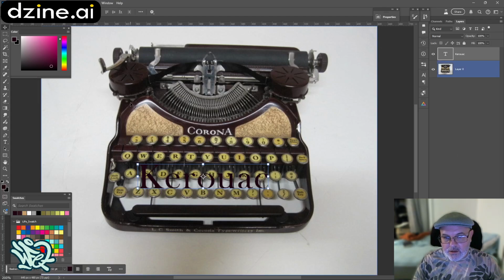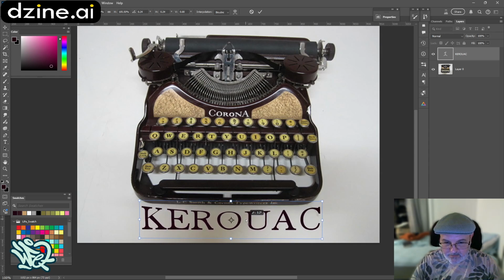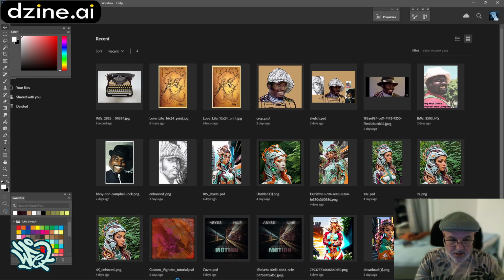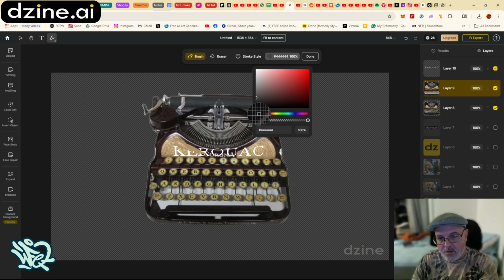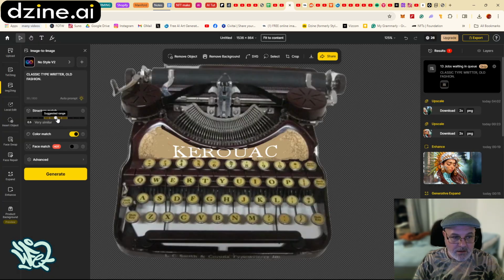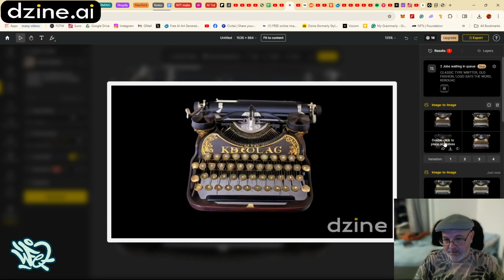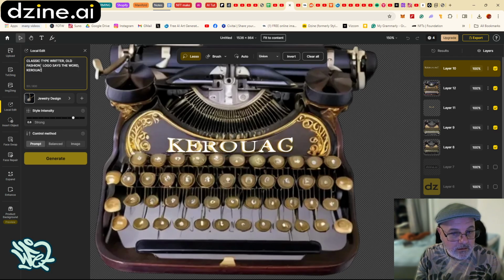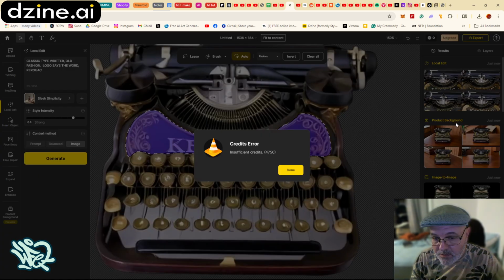using DZine to remix and image.